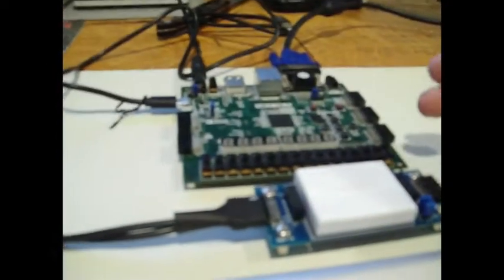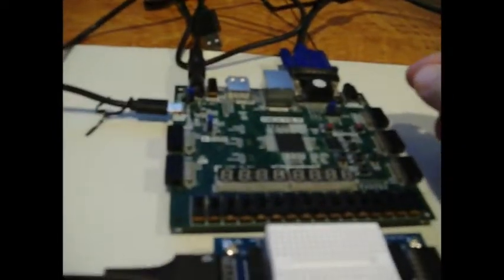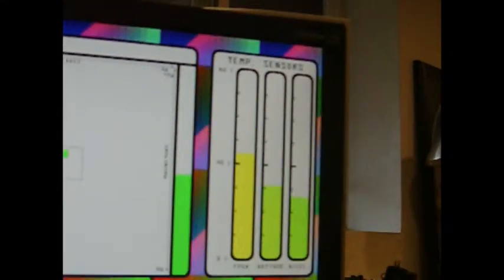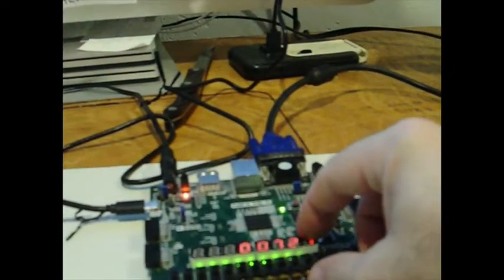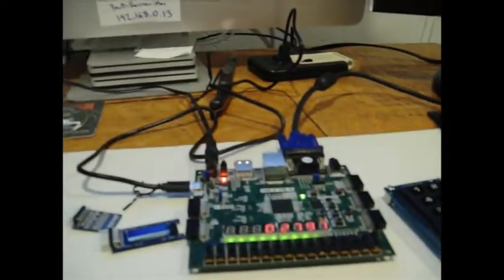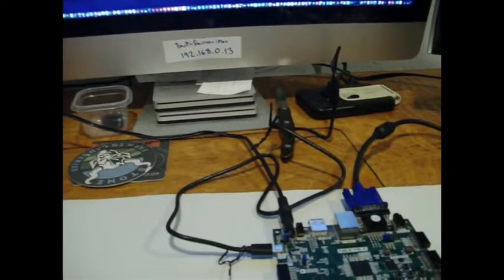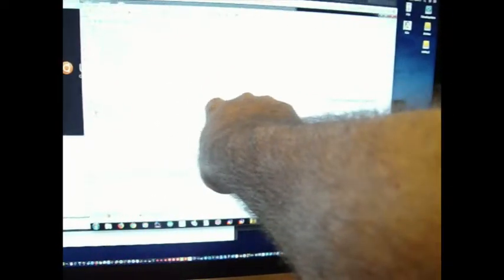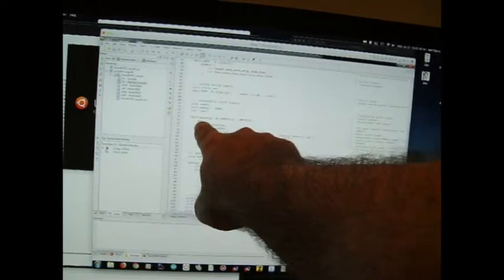Digilent Nexys 4 (original CRAM) Intro & Pre-sales Demos (7/22/2019)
DIGILENT NEXYS 4 (original CRAM) INTRO
AND PRE-SALES DEMOS • recorded July 22, 2019

I’m selling off my main FPGA development board on eBay, a nice Digilent Nexys board purchased in October 2014, along with four Pmod connectors which should come in handy for those coming up to speed with FPGA (Field-Programmable Gate Array) development.

The board has provided me with endless hours of fun and frustration alike in coming up the steep learning curve associated with how to program these devices to make useful circuits.  As my interests lean towards more mathematical designs and highly parallel programming than towards hardware interfacing tasks, the fact that this board is built around a large Xilinx Artix 7-100T FPGA chip has meant that my designs don’t tend to exceed the LUT or Flip-flop resources available (or if I do, there’s usually a better way to tackle what I’m trying to do).

This board is not a Xilinx DDR board, but the original model of the board built around a CRAM (Cellular RAM) device, documentation for which will be included on an ISO CD-R disc to ship with this unit.  The CRAM is the only difference between this board and the latter Nexys 4 DDR model which featured DDR memory instead.  You can read up more on the specs of this board from the Digilent website.  Digilent still has 300+ boards in stock of this type, but aren’t making any more, focusing on the Nexys 4 DDR and Nexys 4 Video (which features an A7-200T chip) instead.

The four modules bundled with the Nexys 4 board are:
•  Pmod BB breadboard breakout module
•  Pmod8LD… eight little green LEDs on a Pmod module
•  PmodOLED… organic LED which produces teeny-tiny text characters on a small screen.
•  PmodKYBD… a small 4x4 hexadecimal multiplexed keyboard connecting via Pmod connector.

If you Google any of those models and also include the 'site:digilentinc.com' term in the query, you should be able to find the product pages, schematics, and other supporting information for the Pmod modules; all of this information will be included on the ISO CD-R shipping to the lucky person(s) who purchase this nice little 4.5-year-old development board from me on eBay.

AUDIO/VIDEO APOLOGY
This video was recorded using a fairly low-grade video camera.  The audio is quite distorted and unfortunately when I’m closer than four feet to a subject the video tends to be out of focus.  It’s also hard if not impossible to make out what I’m referring to on my computer screen which was turned up a bit too bright to register properly on the camera.  But I didn’t have time for any second takes, so this video will have to do.

Most importantly, the video shows that the board has been fully tested and is shipping in working order, as well as showcasing the basic features and jumper settings of the board, and the workings of the Pmod modules bundled with this item.